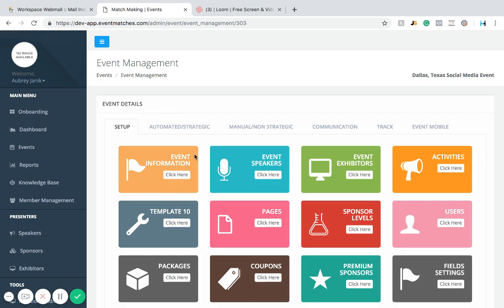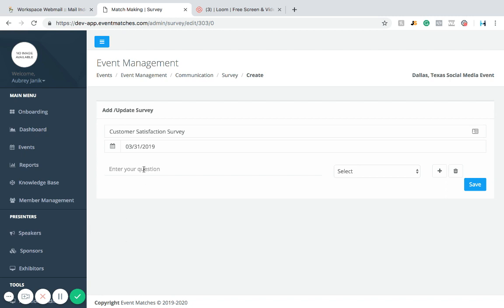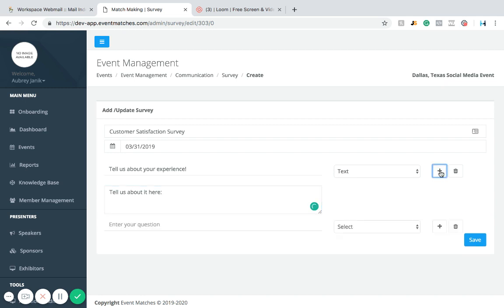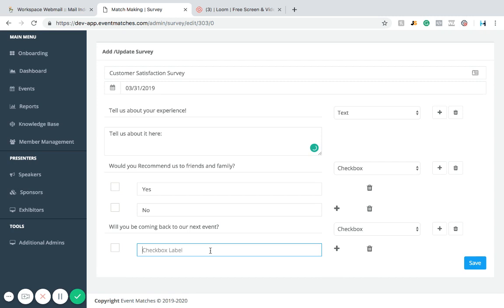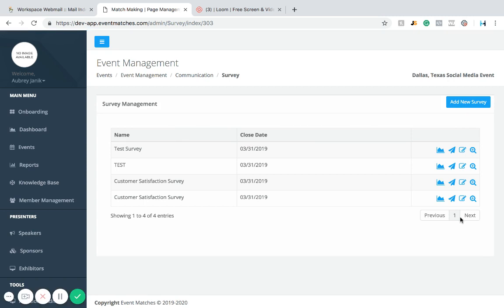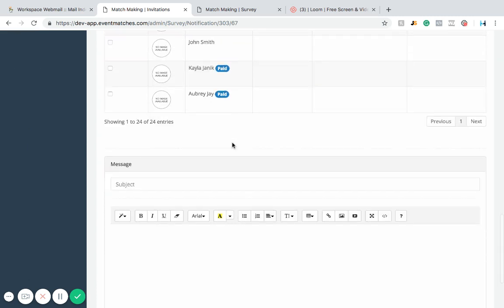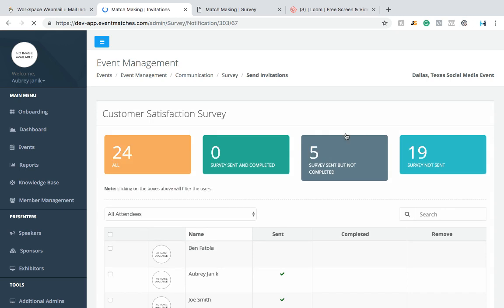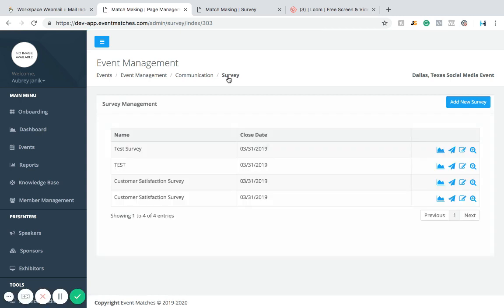Creating and Editing Surveys